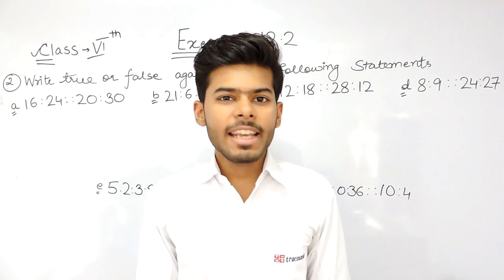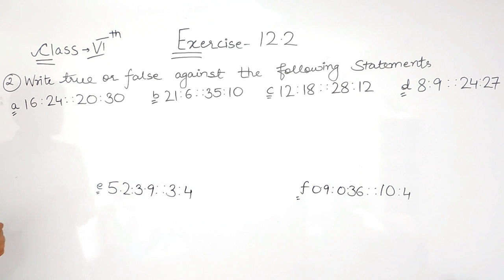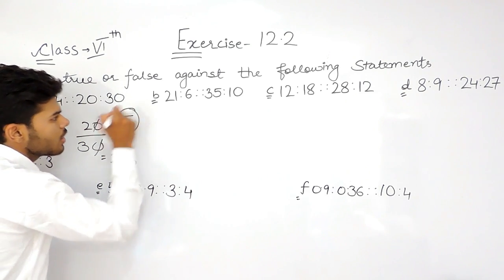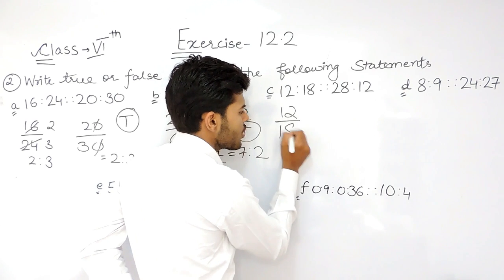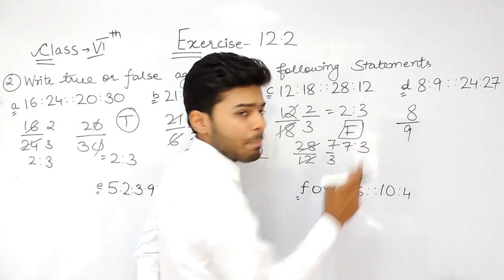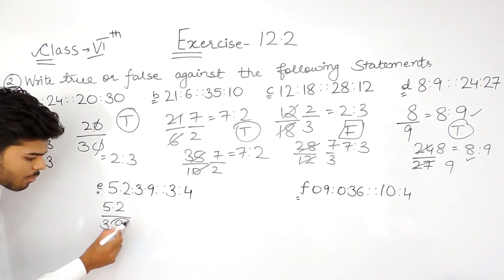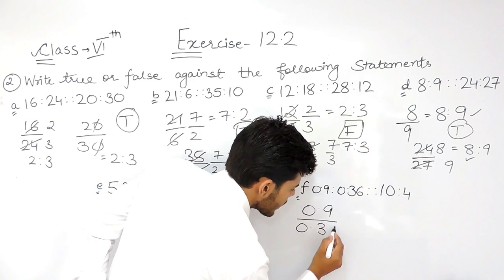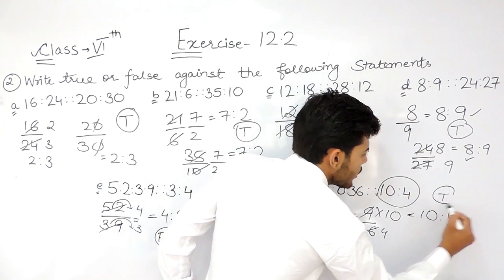Chapter 12 Exercise 12.2 Question 2 - Ratio and Proportion Class 6 Maths - NCERT Solutions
Chapter 12 Exercise 12.2 Question 2 - Ratio and Proportion Class 6 Maths - NCERT Solutions || Truemaths

Ratio and Proportion is the most imp chapter which can help you score good marks in your exam. Children’s usually have phobia when they heard the name of chapter circles here in True Math's have best " Ratio and Proportion Class 6 Maths", we help our students to came to out of this fear and we teach them how they can score good marks in their exam. as we have complete "NCERT Solutions for class 6 maths". As our name signifies TrueMaths will initially work by handpicking a significant number of weak pupils in maths from various schools and train them in any area of weakness of their choice. The training however, shall not be as per the conventional approaches of maths and will aim to develop an analytical and logical temper in students to perceive a given set of problems in alternative ways. It seeks to highlight various aspects of Vedic mathematics as well. Go through our videos to score good marks.

👉 Watch our full videos for "NCERT Solutions for Class 6 maths" "CBSE Solutions for class 6 maths" "ICSE Solutions for class 6 maths.